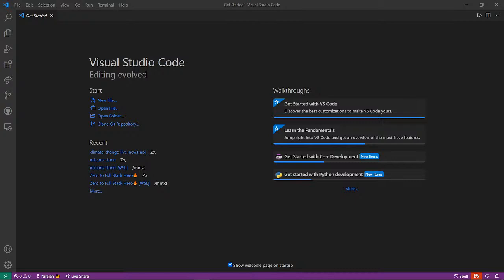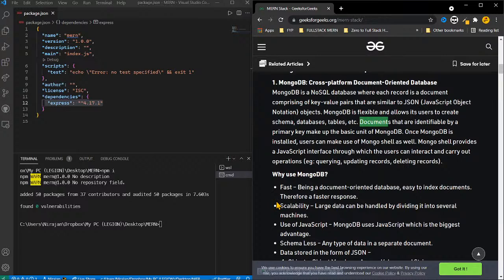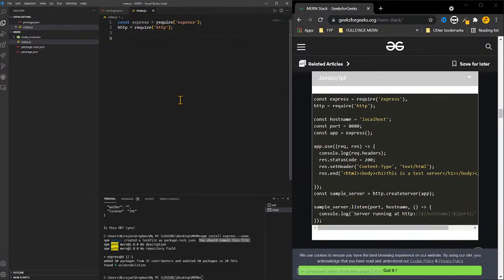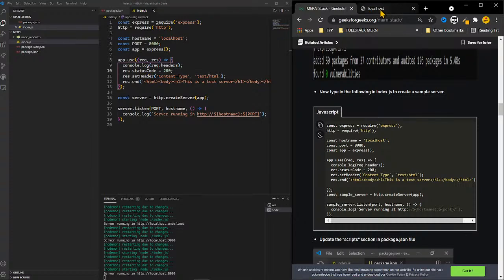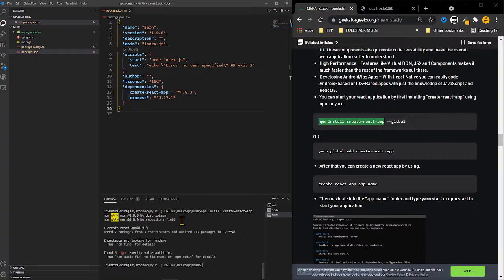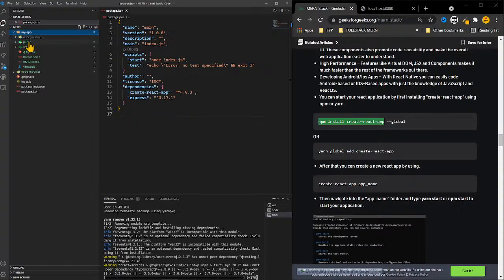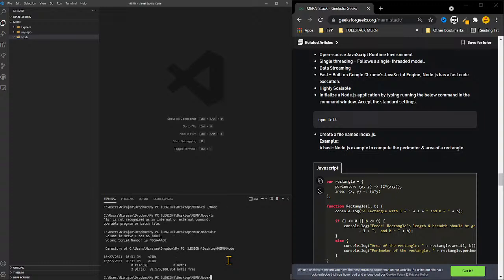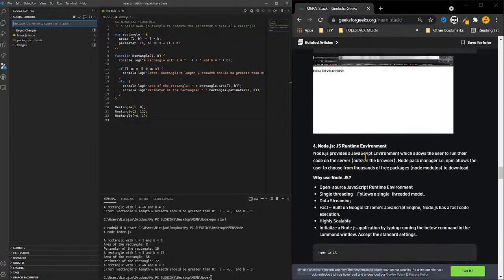🔴MERN Stack | @Ninja Programmer Co.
MERN Stack: MERN Stack is a Javascript Stack that is used for easier and faster deployment of full-stack web applications. MERN Stack comprises of 4 technologies namely: MongoDB, Express, React and Node.js. It is designed to make the development process smoother and easier.

Each of these 4 powerful technologies provides an end-to-end framework for the developers to work in and each of these technologies play a big part in the development of web applications.

⌚TimeStamps:

🧠 | Linux 🐧
📊 | AI • ML • Data Science 👨‍💻💯 & more.